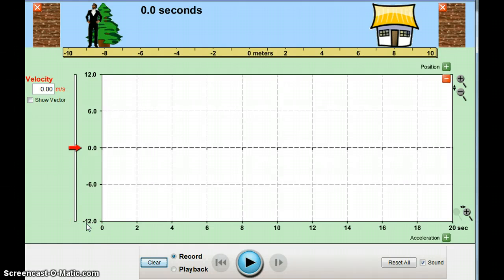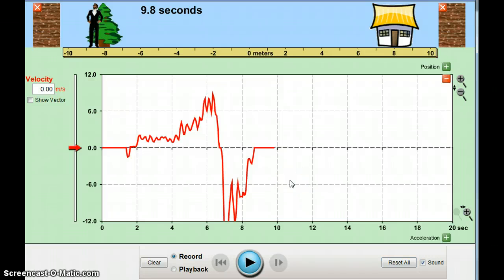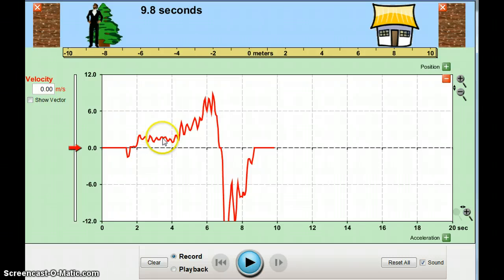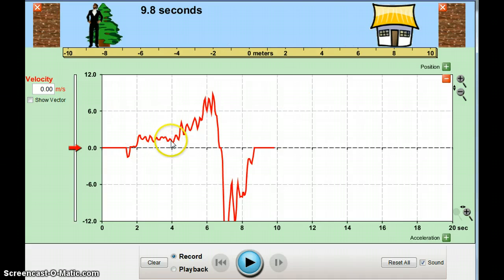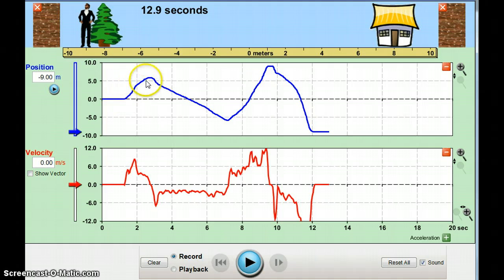V-T Graphs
Overview of velocity time graphs as well as a quick comparison of a v-t displayed along with a p-t.